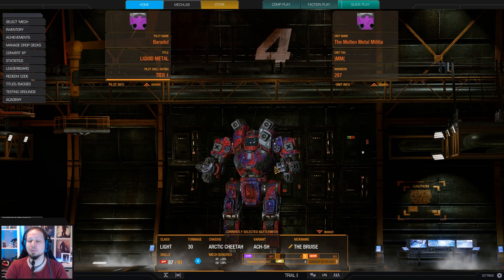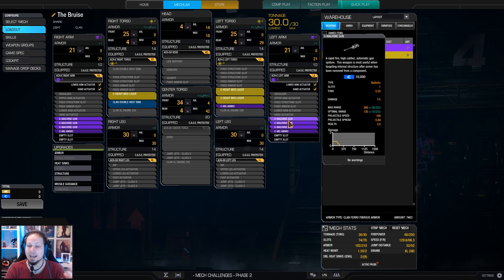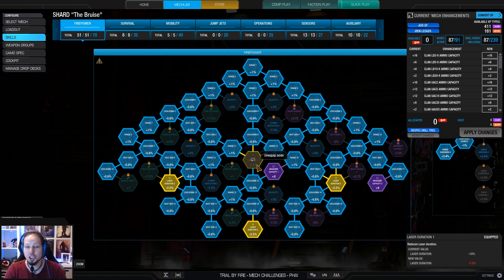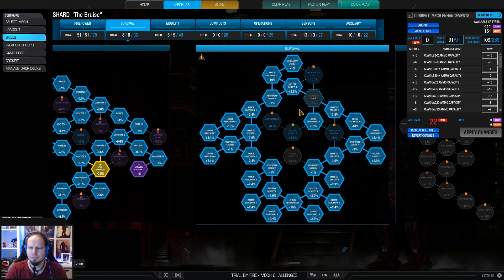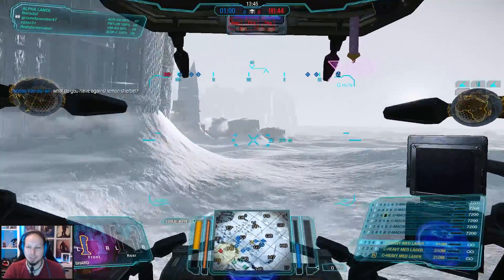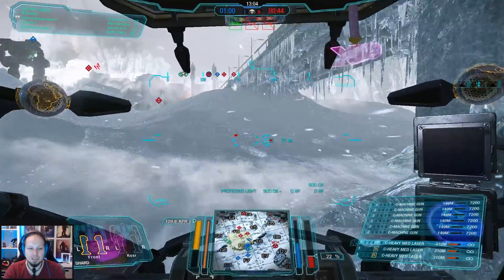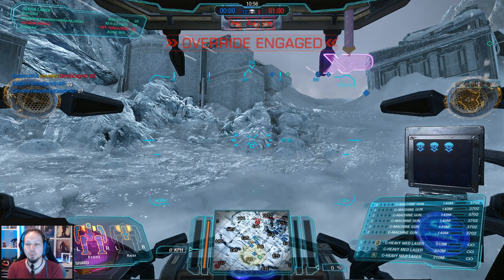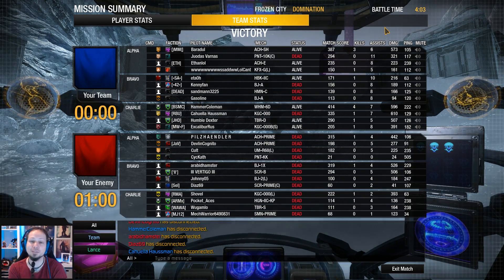Machine Guns and Lasers Arctic Cheetah Build - Mechwarrior Online The Daily Dose #458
Loadout:
6x Machine Gun
3x Heavy Medium Laser